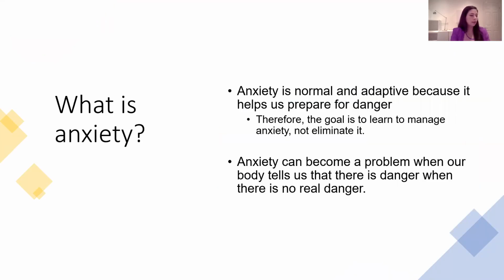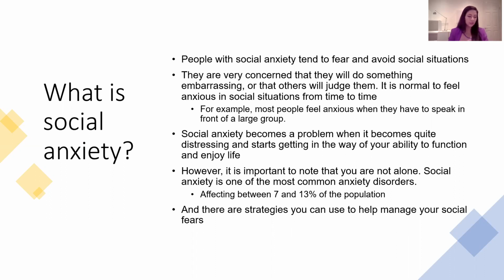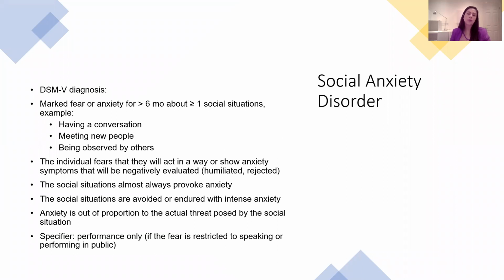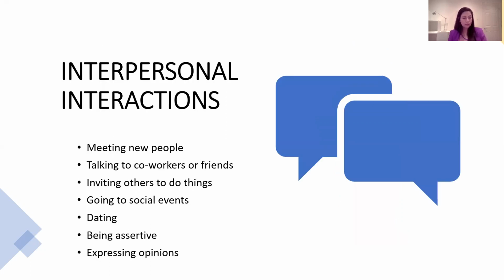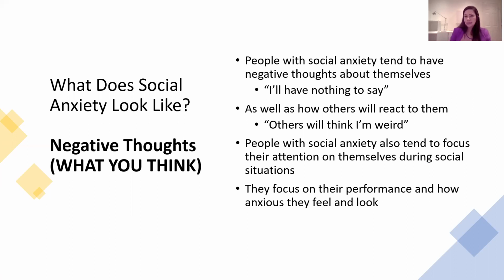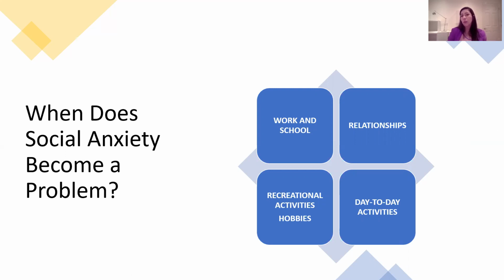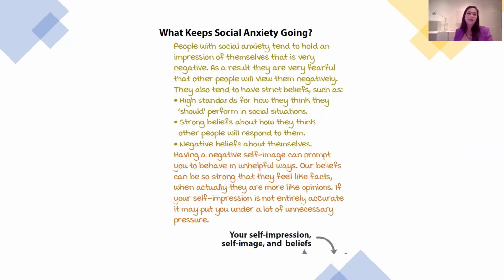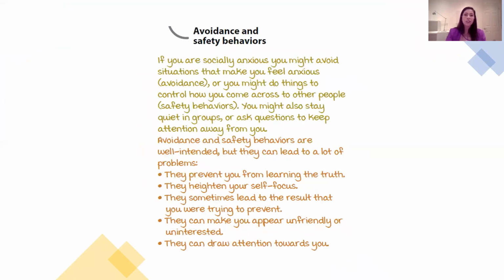Don't Let Social Anxiety Stop You with Daysi Zentner Zuniga - Video 1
Please see video 2

Welcome to the Emotional Health CBT Clinic.

Our Services
We treat adults, adolescents and children.

We provide treatment for the full spectrum of anxiety and mood disorders, OCD, PTSD, as well as for low self-esteem, anger, relational difficulties, grief and infertility, sleep disorders, and eating disorders except anorexia. We do NOT treat alcohol or drug addictions, and we are not specialized in the treatment of personality disorders.

Appointments are available during the day and evening.

Services are available in English and in French.